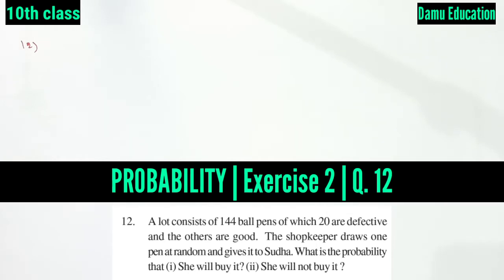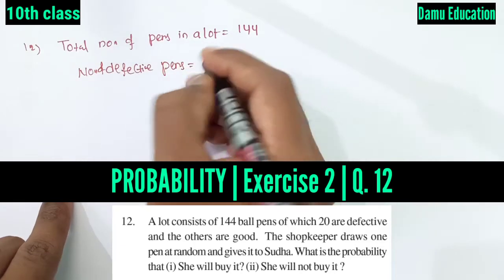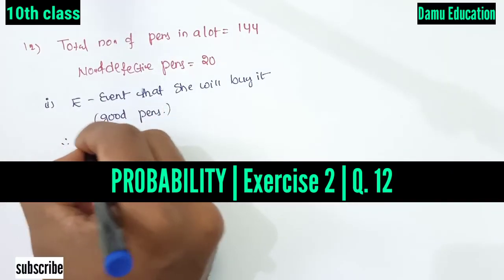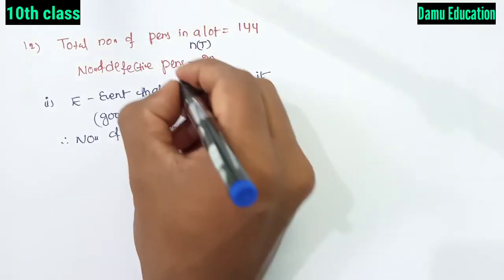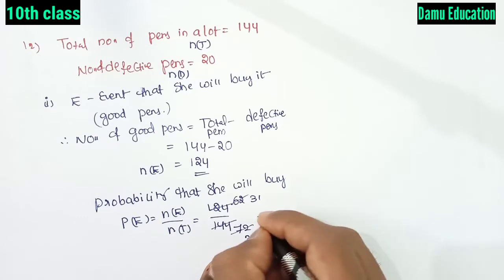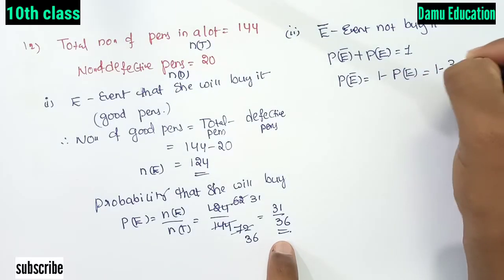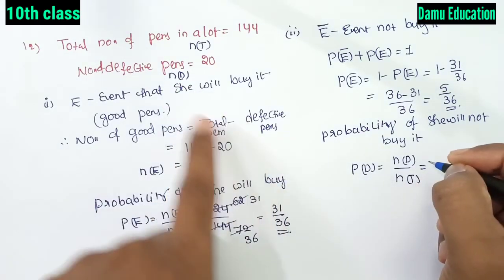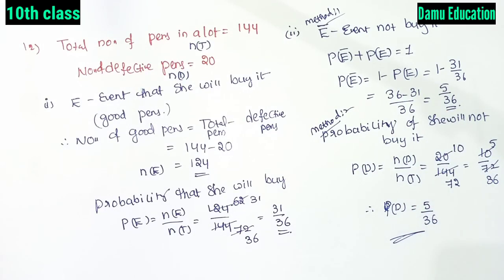Probability | Ex 2 Q 12 | 10th Class Maths Answers | DamuSir10thClassMaths | Damu Education | AP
Probability | 10th Class | SCERT | Damu Education

10th Class Andhra Pradesh and Telangana Mathematics solutions

6th class | NCERT | CBSE
* Knowing our Numbers
* Whole Numbers
* Integers
* Fractions
* Decimals
* Data Handling
* Mensuration
* Algebra
* Ratio and Proportion
* Symmetry

7th class | NCERT | CBSE
* Integers
* Fractions and Decimals
* Data Handling
* Simple Equations
* Comparing Quantities
* Rational Numbers
* Practical Geometry
* Perimeter and Area
* Algebraic Expressions
* Exponents and Powers
* Symmetry

8th class | NCERT | CBSE
* Rational Numbers
* Linear Equations In One Variable
* Understanding Quadrilaterals
* Practical Geometry
* Data Handling

9th class | NCERT | CBSE
• Real Numbers
• Coordinate Geometry
• Linear Equations in Two Variables
• Triangles
• Quadrilaterals
• Statistics
• Surface Areas and Volumes
• Areas
• Circles
• Geometrical Constructions
• Probability

10th Class | SCERT | AP & TS

10th class | NCERT | CBSE
* STATISTICS & PROBABILITY

Maths Classes
Exam Tips
PSC Exams
Formulas Explanation
Math Formulas
Math Teasers
MCQ Tricks
MCQ Tips